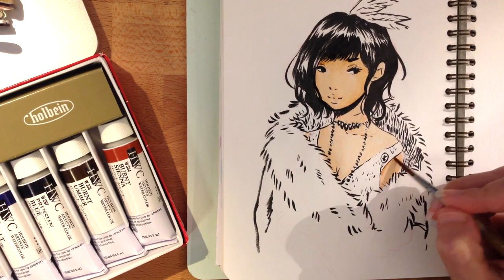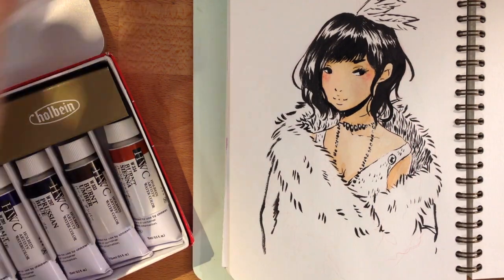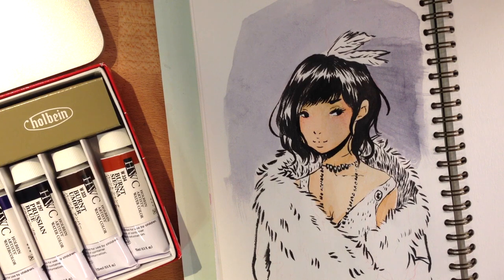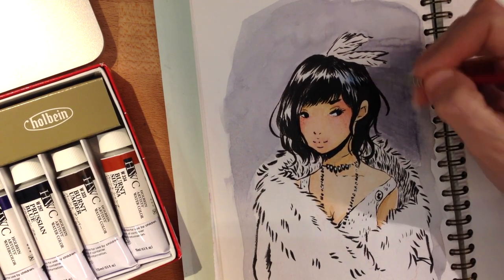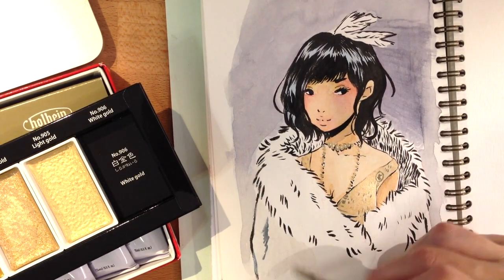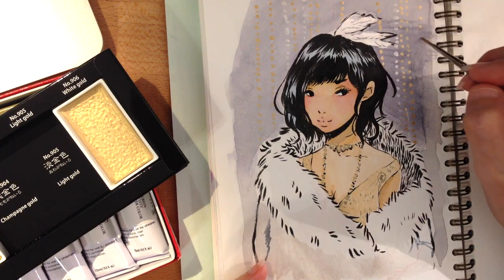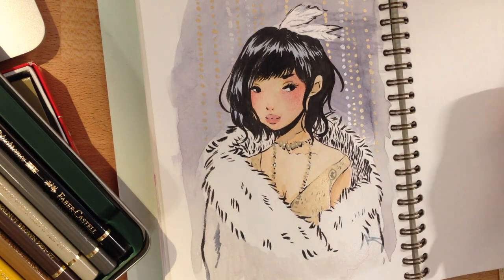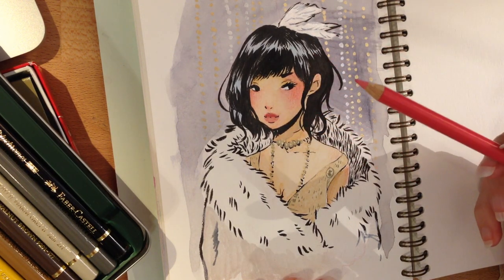Watercolor Sketch & Chat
I've been doing a lot of watercolor lately and thought I'd share my processes and have a chat!

+++MUSIC+++